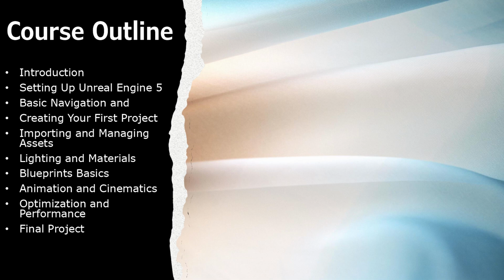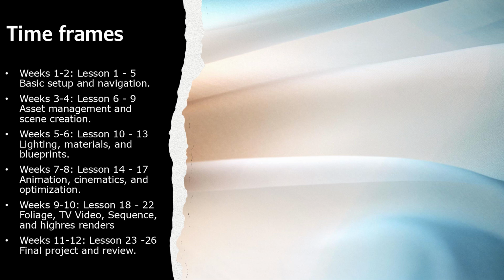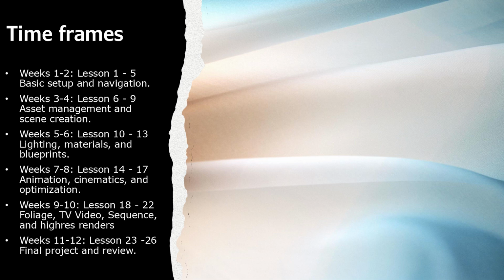Unreal Engine 5 - Lesson 01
In this course, we'll cover everything you need to know to become proficient in Unreal Engine 5.